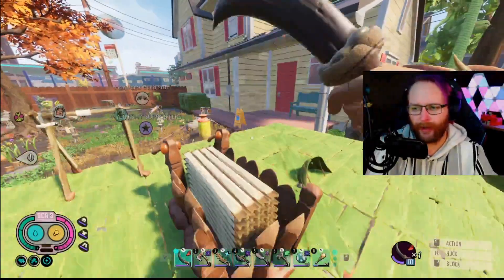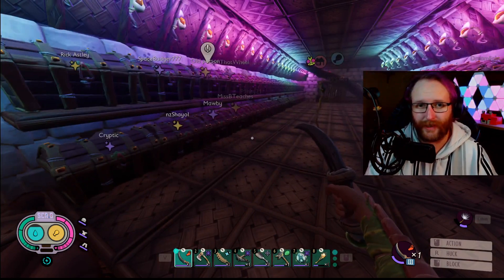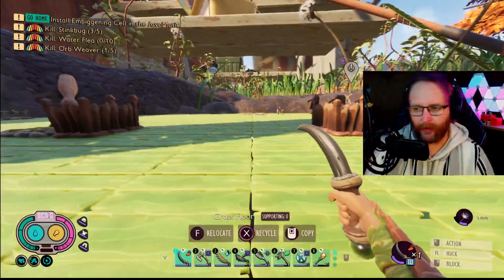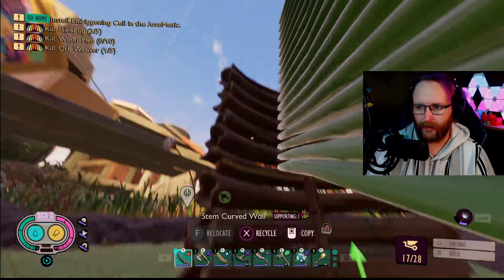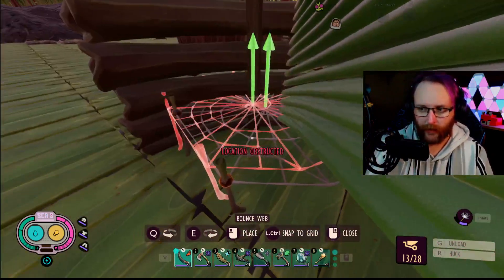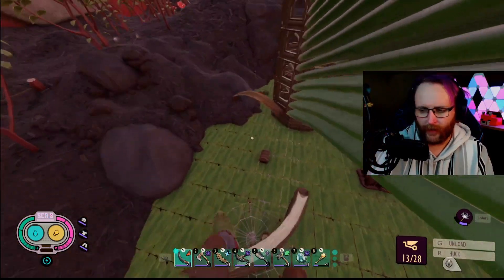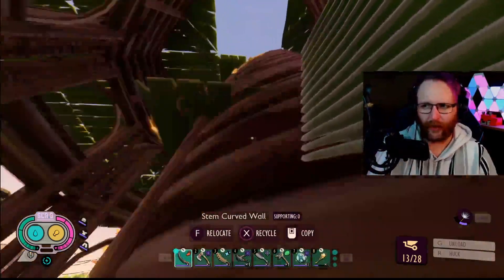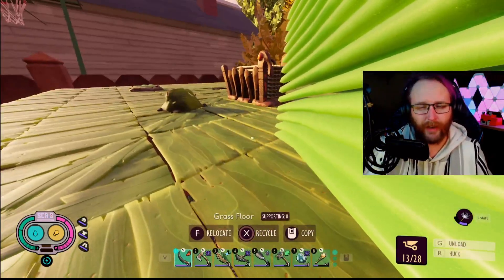**NEW AND EASY** Bounce Elevator mk2 Tutorial | Grounded Tutorials #2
NEW WEEKLY SERIES!!

Going to be doing a bit of a tutorial series for survival games in general but mostly featuring grounded - I made the elevator a lot more consistent to make and so much nicer for new builders!

Let me know others youd want to see in the comments!!

(yes the link is correct, I fat fingered the keys and hit 22, sorry!)

More designs coming soon!!!